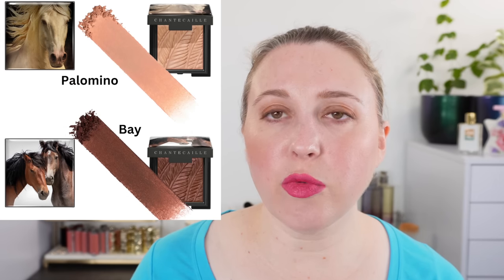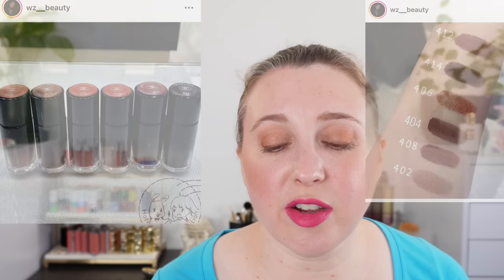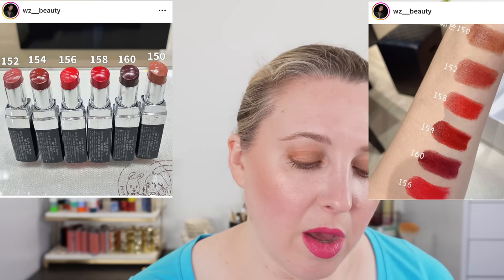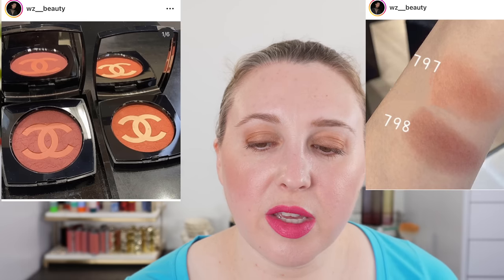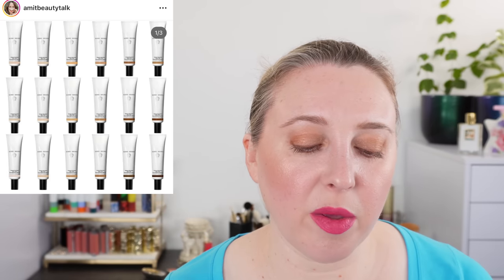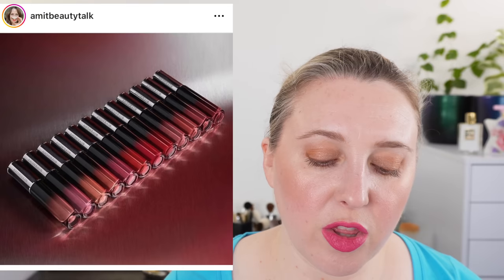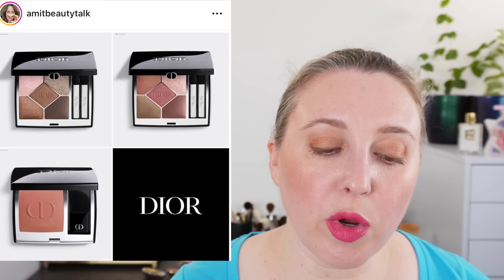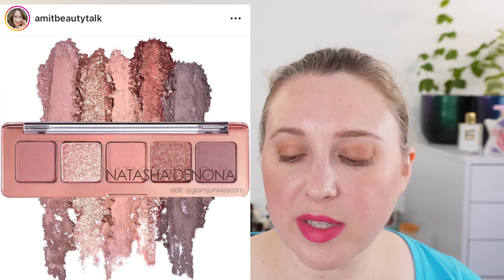NEW LUXURY BEAUTY COMING SOON | Sneak Peeks at Fall Collections | Chanel, Dior, SUQQU, Valentino...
Timestamps:
0:00 Chantecaille
2:52 Burberry
3:18 Dior Fall
4:32 Chanel Fall
7:18 Givenchy Fall
8:34 Chanel 31
10:31 SUQQU 20th
14:25 Bobbi Brown & Hourglass
14:45 Valentino
16:12 Givenchy Lips
17:17 Dior
18:13 Natasha Denona

💟ABOUT ME:
Age: 41
Skin type: Balanced
Skin tone: fair neutral with slightly cool overtones

*️⃣FOUNDATION SHADES:
Chanel BD01, Concealer BR02
Chantecaille - Porcelain
Cle de Peau - I10
Givenchy - 1-N95